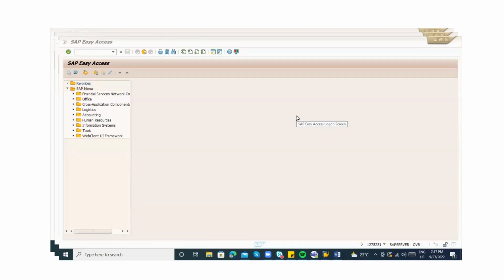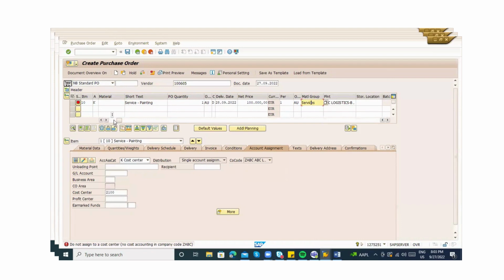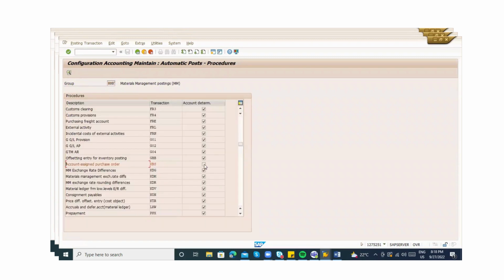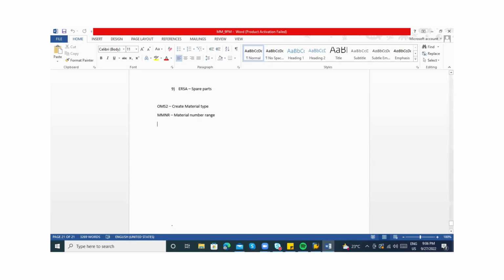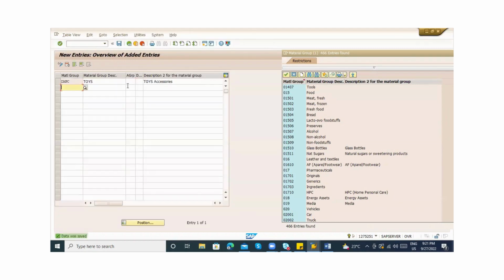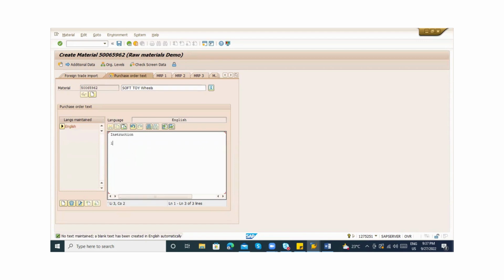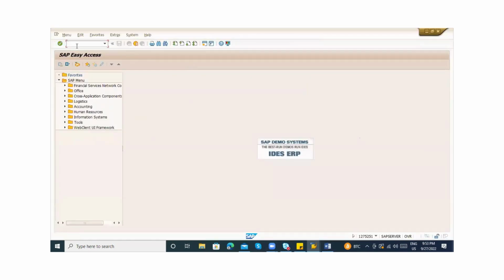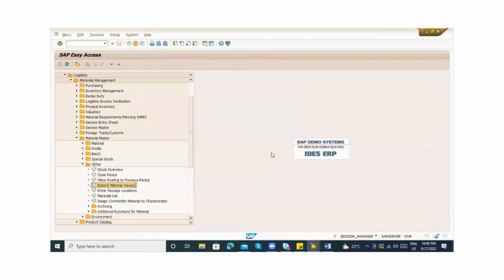SAP MM Training classes - MM Configuration Part4